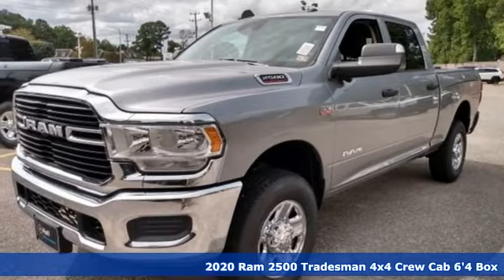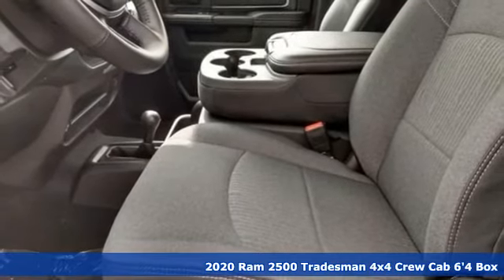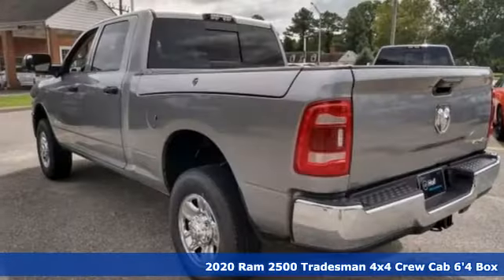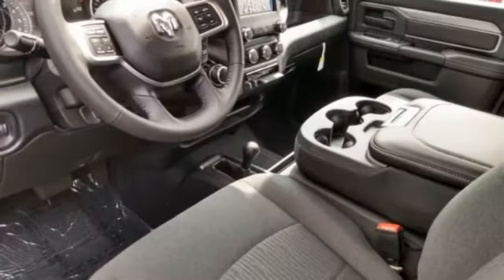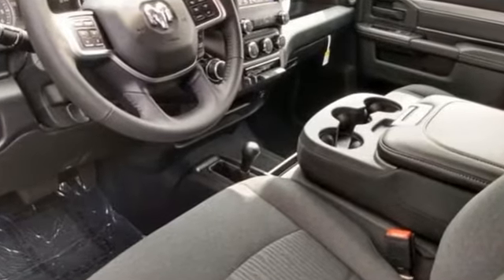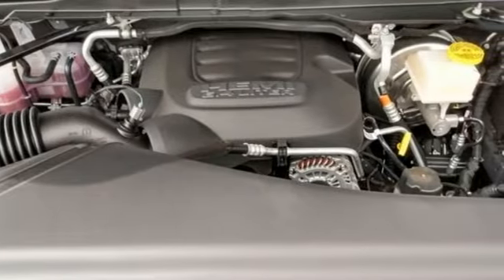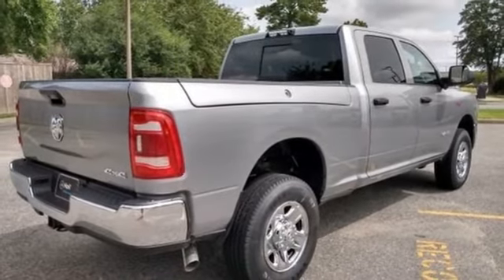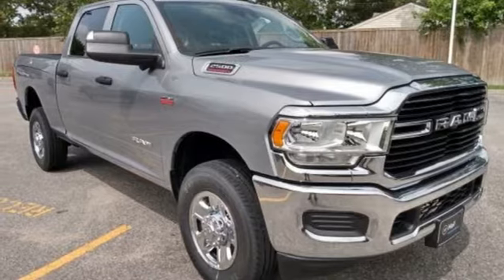New 2020 Ram 2500 Chesapeake VA Norfolk, VA #18205462 - SOLD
Year: 2020
Make: Ram
Model: 2500
Trim: Tradesman
Engine: 6.4L Heavy Duty V8 HEMI w/MDS
Transmission: 8-Speed Automatic
Color: Silver
Interior: Black
Stock #: 18205462
VIN: 3C6UR5CJXLG230841
Chrome Appearance Group (Bright Rear Bumper, Matte Black Mesh Grille w/Chrome, and Wheels: 18" x 8.0" Steel Chrome Clad), Quick Order Package 2ZA Tradesman, Safety Group (Adaptive Cruise Control w/Stop, Auto High Beam Headlamp Control, Auto-Dimming Rear-View Mirror, Blind Spot & Cross Path Detection, Cluster 7.0" TFT Color Display, Exterior Mirrors Courtesy Lamps, Exterior Mirrors w/Supplemental Signals, Full Speed Forward Collision Warning Plus, Leather Wrapped Steering Wheel, Power Adjust/Fold & Heated Black Tow Mirrors, Power Folding Mirrors, and Steering Wheel Mounted Audio Controls), Towing Technology Group (Mirror-Mounted Aux Reverse Lamps, Premium Power Black Tow Mirrors w/Convex Spotter, Surround View Camera System, and Trailer Reverse Guidance), Tradesman Level 2 Equipment Group (2 Way Rear Headrest Seat, 4 Way Front Headrests, 40/20/40 Split Bench Seat, Carpet Floor Covering, Cloth 40/20/40 Bench Seat, For More Info, Call , Manual Adjust 4-Way Driver Seat, Manual Adjust 4-Way Front Passenger Seat, Rear Folding Seat, Rear Window Defroster, SiriusXM Radio Service, and SiriusXM Satellite Radio), 115V Auxiliary Front Power Outlet, 17" x 7.5" Steel Styled Wheels, 3.73 Axle Ratio, 400W Inverter, 4-Wheel Disc Brakes, 6 Speakers, ABS brakes, Active Noise Control System, Air Conditioning, AM/FM radio, Anti-Spin Differential Rear Axle, Black Exterior Mirrors, Brake assist, Compass, Delay-off headlights, Driver door bin, Dual front impact airbags, Dual front side impact airbags, Electronic Stability Control, Electronically Controlled Throttle, Exterior Mirrors w/Heating Element, Front & Rear Rubber Floor Mats, Front anti-roll bar, Front Center Armrest w/Storage, Front reading lights, Fully automatic headlights, GPS Antenna Input, Heated door mirrors, Heavy Duty Vinyl 40/20/40 Split Bench Seat, Illuminated entry, Integrated Center Stack Radio, Integrated Voice Command w/Bluetooth, LED Bed Lighting, Low tire pressure warning, Occupant sensing airbag, Outside temperature display, Overhead airbag, Overhead console, ParkView Rear Back-Up Camera, Passenger door bin, Passenger vanity mirror, Power door mirrors, Power steering, Power windows, Radio data system, Radio: Uconnect 3 w/5" Display, Radio: Uconnect 4 w/8.4" Display, RamBox Cargo Management System, Rear anti-roll bar, Rear step bumper, Rear Wheelhouse Liners, Speed control, Spray In Bedliner, Tachometer, Tilt steering wheel, Tip Start, Traction control, Trailer Brake Control, USB Host Flip, Variably intermittent wipers, Vendor Painted Cargo Box Tracking, and Voltmeter. *Every Internet Price includes current applicable manufacturer rebates, incentives, and dealer discounts. Some incentives may require financing through Chrysler Capital on approved credit. You may also qualify for additional manufacturer incentive programs (e.G., College graduate, owner loyalty, and military). See dealer for more details about these programs. Your additional costs are sales tax, tag and title fees for the state in which the vehicle will be registered, freight, any dealer-installed options (if applicable) and a dealer processing fee ($699 Virginia); ($799 North Carolina). Freight charges: $1,495 (all new Chrysler, Dodge & Jeep models); $1,695 (all new RAM models). Freight charges: Prices are subject to change, and prior sales are excluded. While every reasonable effort is made to ensure the accuracy of this information, we are not responsible for any errors or omissions contained on these pages. Please verify any information in question with the dealer.

Address:
3353 Western Branch Blvd